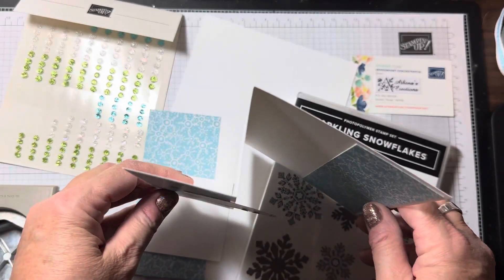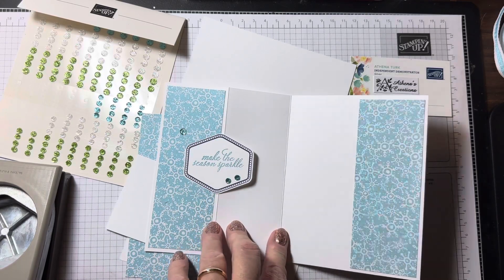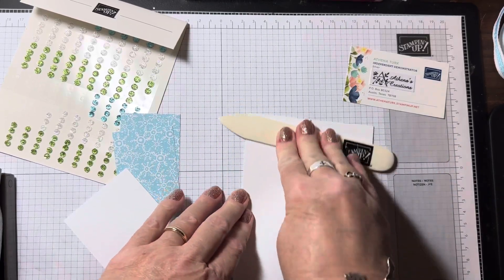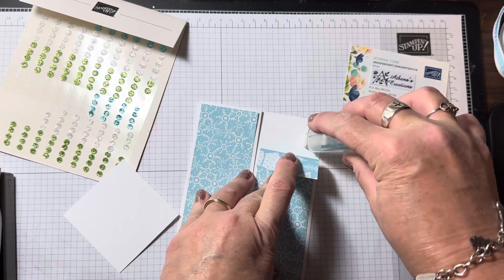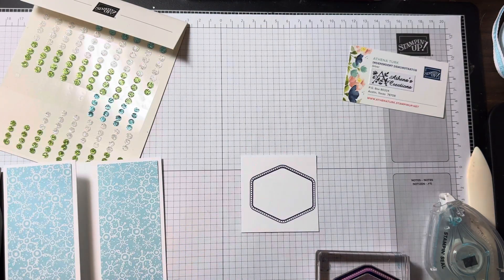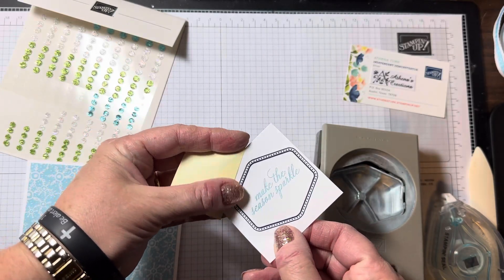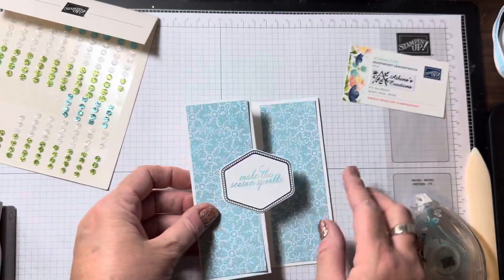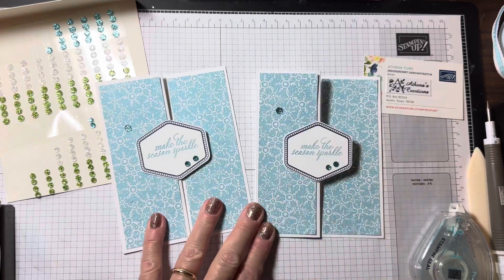Sparkling Snowflakes bundle 2023